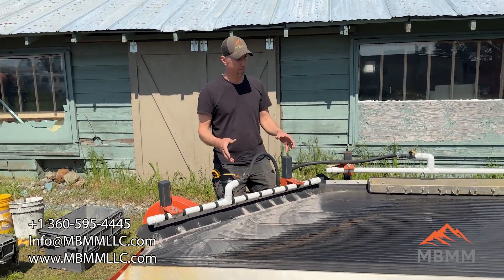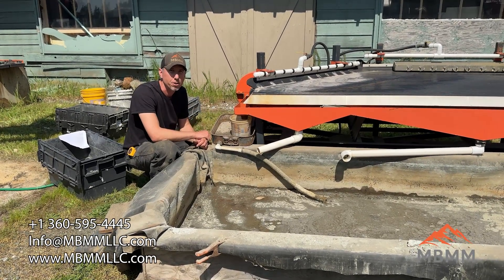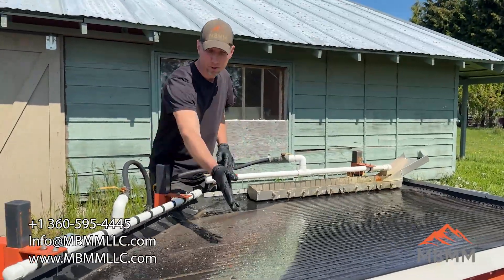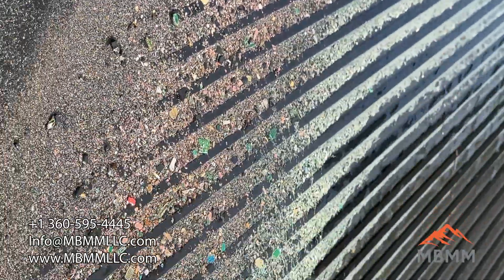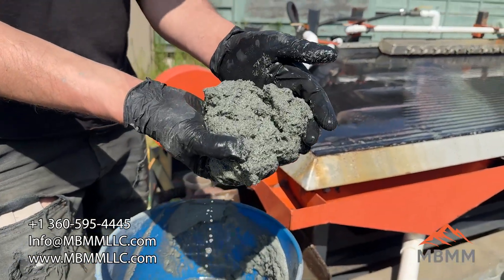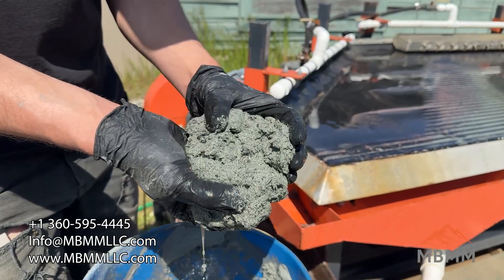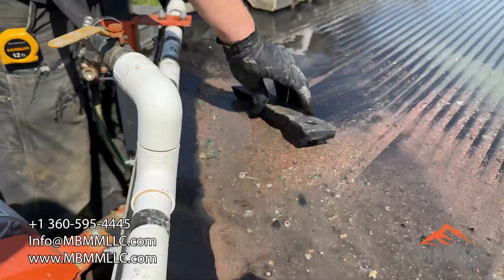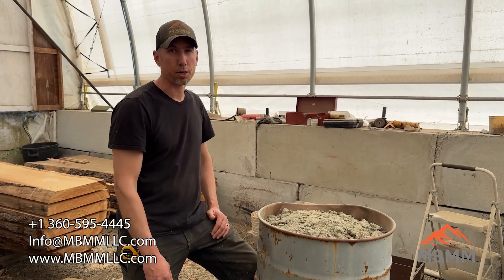We got so much metal from this sample on our Shaker Table!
In this video, we walk through the process of recovering precious metals from a small sample of PCB (printed circuit board) material using two key pieces of MBMM equipment.

We start by running the PCB sample through our hammer mill, which breaks down the boards into a fine, uniform material. MBMM’s hammer mills are industrial-grade, high-efficiency machines designed for crushing and pulverizing a wide range of materials—including electronic waste like computer and cellphone circuit boards.

Next, the ground material is fed onto our shaker table, where gravity separation does the heavy lifting. MBMM’s shaker tables are engineered to separate precious metals like gold, copper, and palladium from lighter materials such as fiberglass and plastic. The result: valuable metals concentrated and ready for further refining.

This system provides a scalable, efficient solution for e-waste recyclers looking to recover high-value materials from electronic components.

💬 Have questions about your own PCB processing setup? Drop them in the comments or reach out—we’re here to help.

MBMMLLC.com
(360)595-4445